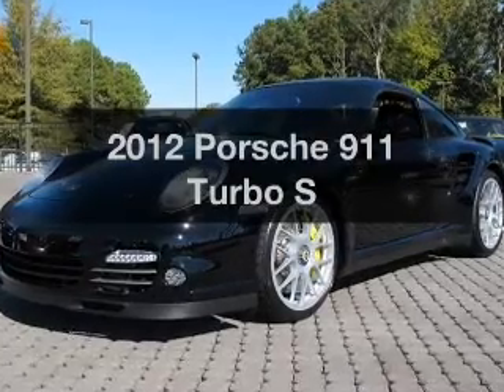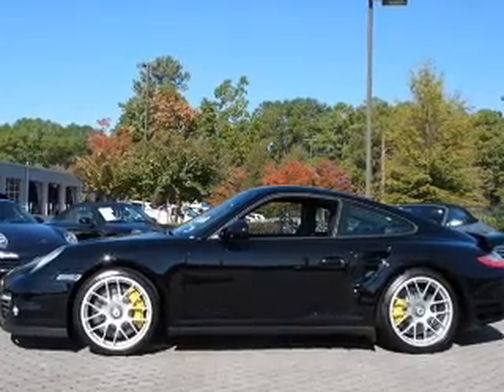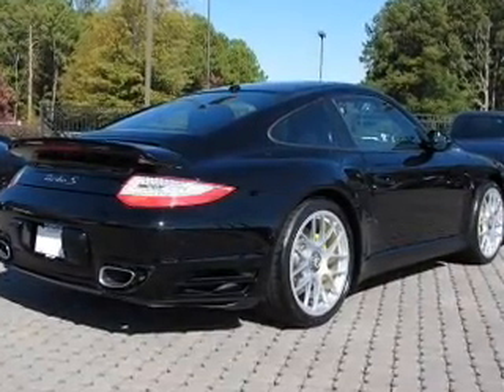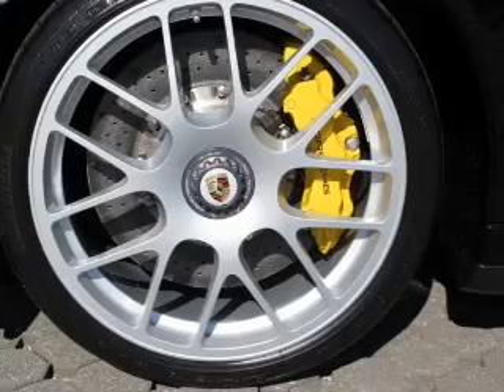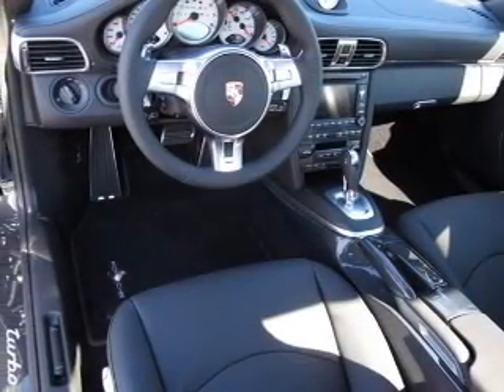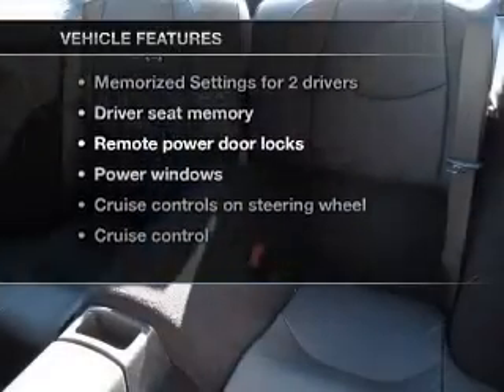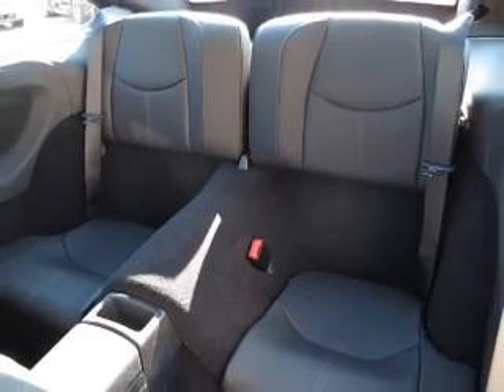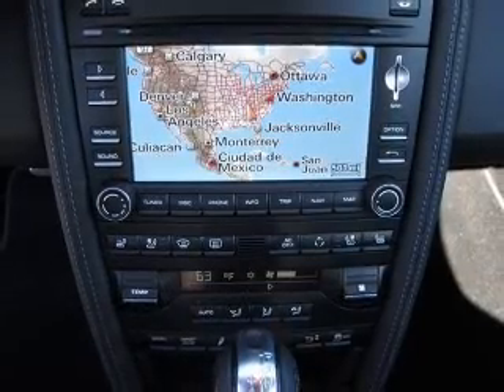2012 Porsche 911 - Atlanta GA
Year: 2012
Make: Porsche
Model: 911
Trim: Turbo S
Engine: 3.8 liter H6 24 valve
Transmission: 7-Speed Automatic with Auto-Shift
Color: Black
Mileage: 0
Address:
6000 Peachtree Industrial Blvd